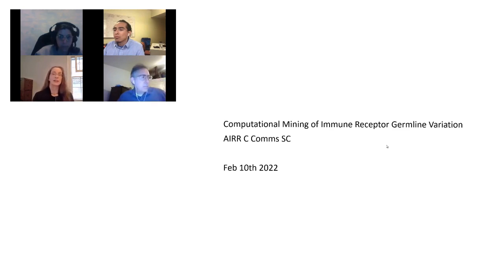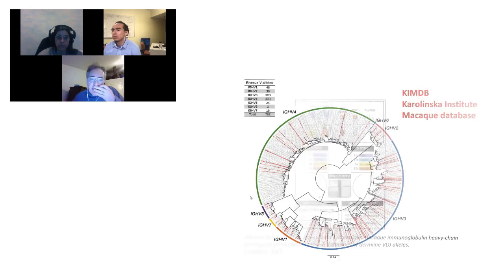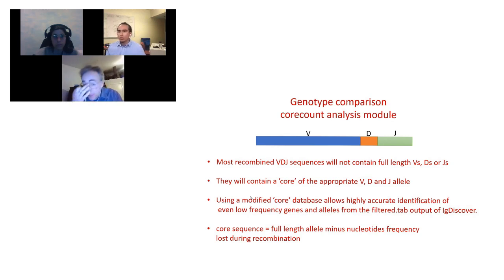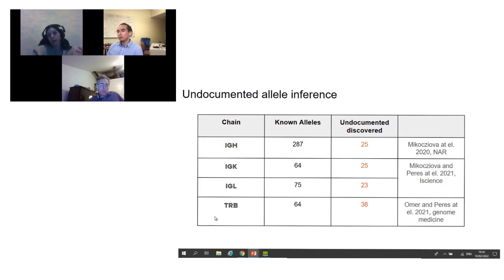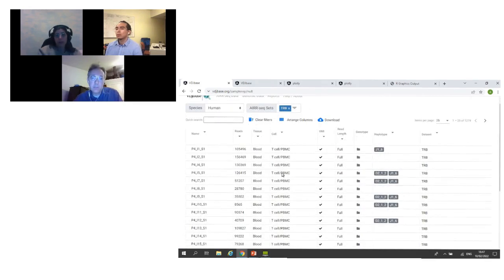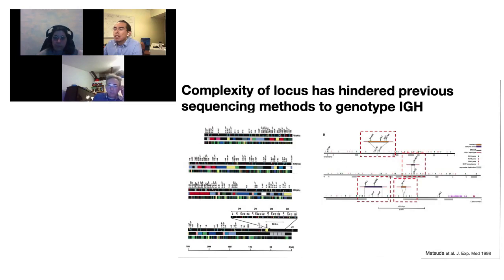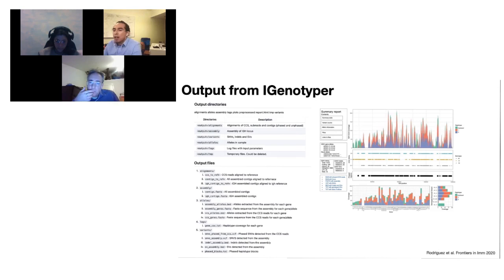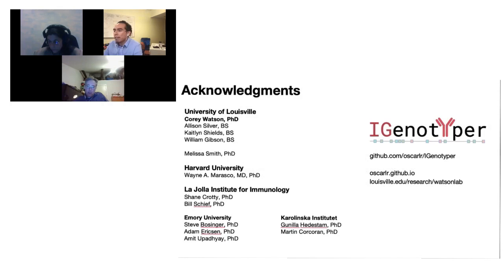AIRR-C Webinar: Computational Mining of Immune Receptor Germline Gene Loci Variation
B and T cell receptors play a critical role in responding to pathogens and vaccination, and in the pathology of several diseases of the immune system. Gene segments at the T cell receptor and immunoglobulin loci serve as templates for the generation and expression of T and B cell receptors and antibodies. Defining genetic variation within these highly polymorphic loci is critical to furthering our understanding of immunological diseases, and informing the design of vaccines and therapeutics. However, at the genomic level, these loci have been difficult to analyze due to their repetitive nature, rich in segmental duplications, simple repeats and retrotransposon elements. To overcome this complexity, several sequencing technologies and algorithms have been developed to more fully define the spectrum of genetic variation in these immune loci in human populations and other species.

This webinar includes demonstrations of three orthogonal and complementary methods. First, Dr. Corcoran will present IgDiscover, an IG and TR adaptive immune repertoire sequencing (AIRR-seq) germline inference tool that has been in use for several years and applied to multiple species. The IgDiscover output is highly reproducible and can facilitate the comparison of multiple individuals in disease cohorts to identify disease associated allelic or structural variants. Ayelet Peres will present on VDJbase and RAbHIT, two bioinformatics tools for germline variation detection from AIRR-seq using population analysis and chromosomal phasing. These tools have been used to discover germline variations affecting the expressed repertoires. Finally, Dr. Rodriguez will demonstrate an approach using long-read sequencing and a bioinformatics tool, IGenotyper, to fully characterize both coding and non-coding single-nucleotide variants, small insertions and deletions, and structural variants across IG and TCR loci in a haplotype-specific manner. This will also include discussion on how IGenotyper is being applied to survey immune loci in non-human species.